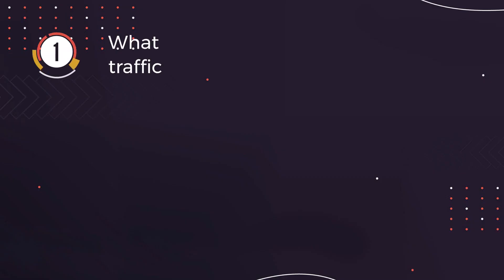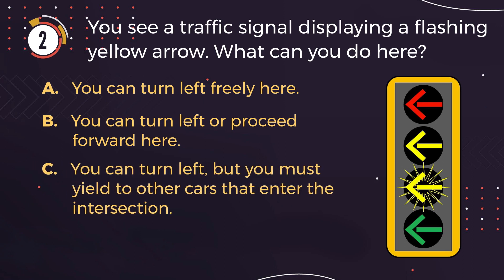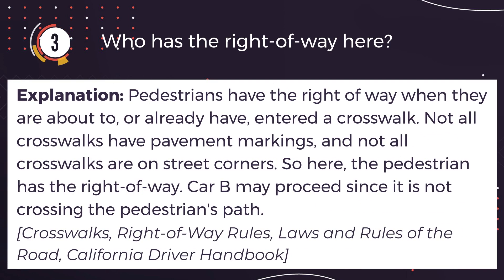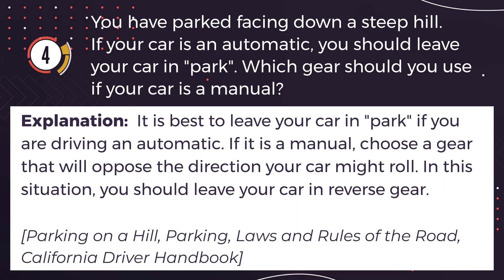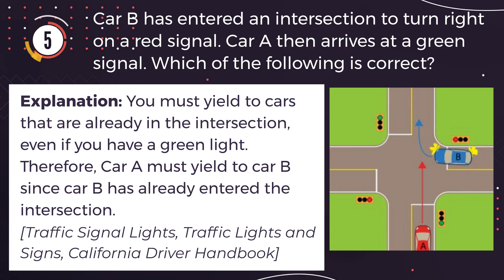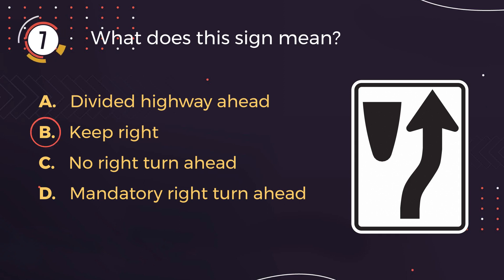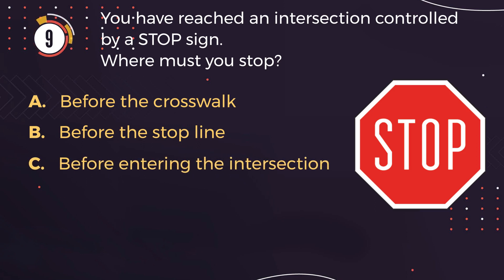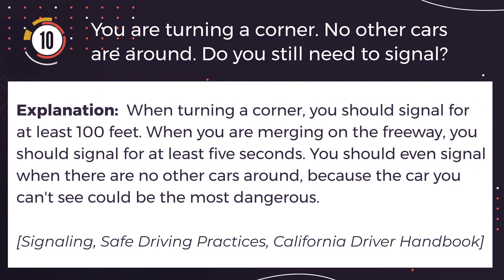DMV Practice Test 2021 | #2 CA Signs and Situations | TruePrep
Today topic: CA Signs and Situations

About DMV exam
The DMV permit test, or driver's license test assesses your ability to safely and confidently operate a vehicle according to your state’s driving laws. The DMV test is required to get a driver's license.

List of DMV in states: Alabama (AL), Alaska (AK), Arizona (AZ), Arkansas (AR), California (CA), Colorado (CO), Connecticut (CT), Delaware (DE), Florida (FL), Georgia (GA), Hawaii (HI), Idaho (ID), Illinois (IL), Indiana (IN), Iowa (IA), Kansas (KS), Kentucky (KY), Louisiana (LA), Maine (ME), Maryland (MD), Massachusetts (MA), Michigan (MI), Minnesota (MN), Mississippi (MS), Missouri (MO), Montana (MT), Nebraska (NE), Nevada (NV), New Hampshire (NH), New Jersey (NJ), New Mexico (NM), New York (NY), North Carolina (NC), North Dakota (ND), Ohio (OH), Oklahoma (OK), Oregon (OR), Pennsylvania (PA), Rhode Island (RI), South Carolina (SC), South Dakota (SD), Tennessee (TN), Texas (TX), Utah (UT), Vermont (VT), Virginia (VA), Washington (WA), West Virginia (WV), Wisconsin (WI), Wyoming (WY).